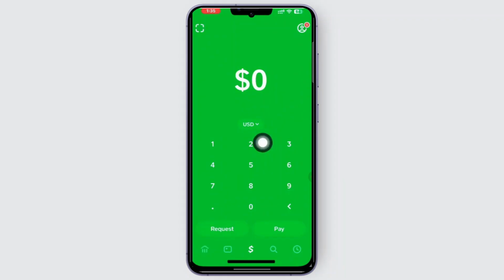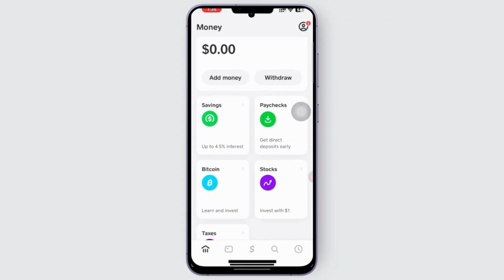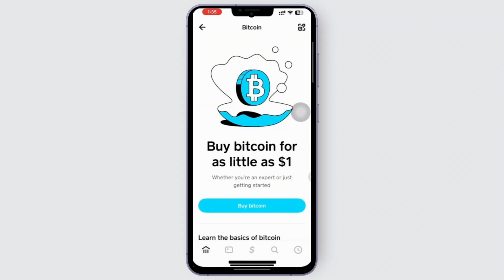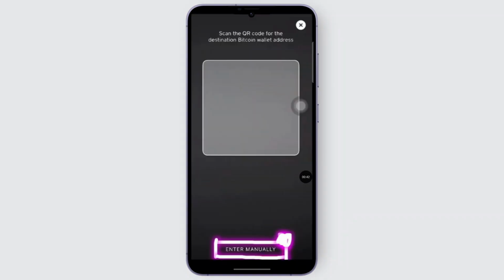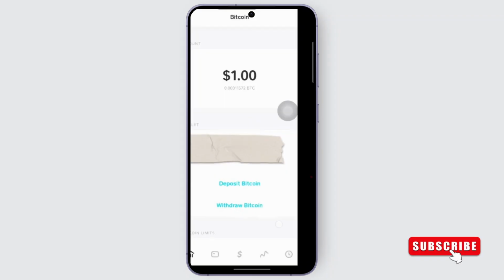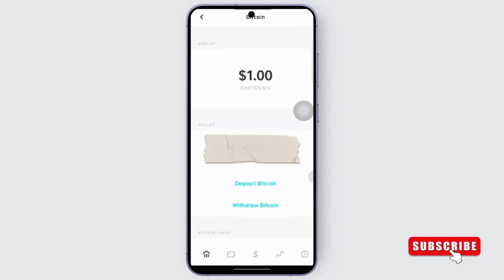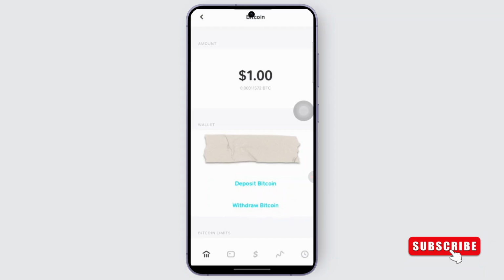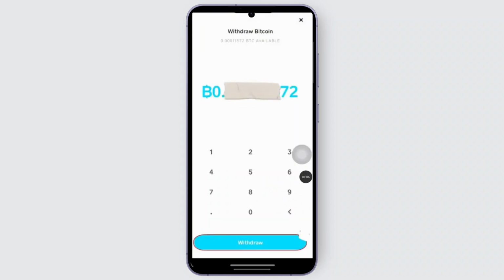How to Cash Out Bitcoin on Cash app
Want to cash out your Bitcoin using Cash App? This video will walk you through the steps on how to sell and withdraw your Bitcoin quickly and safely. Whether you’re wondering, "How do I cash out Bitcoin on Cash App?" or need help navigating the app’s crypto features, this tutorial has you covered. Learn how to convert your Bitcoin to cash and transfer it to your bank account with ease. Watch now to find out how to cash out Bitcoin on Cash App today!

Timestamps:
00:00 How to Cash Out Bitcoin on Cash App
00:10 Selling and Withdrawing Bitcoin on Cash App